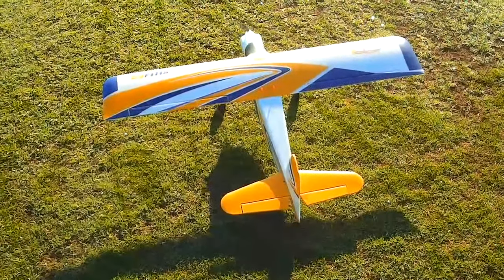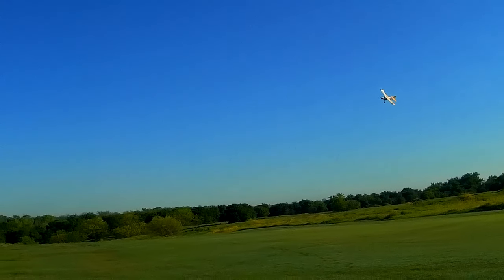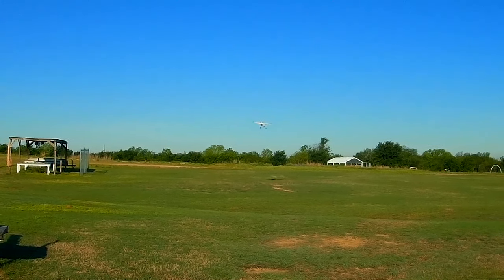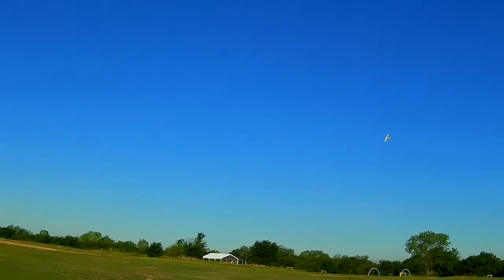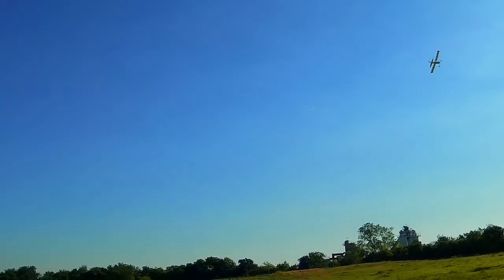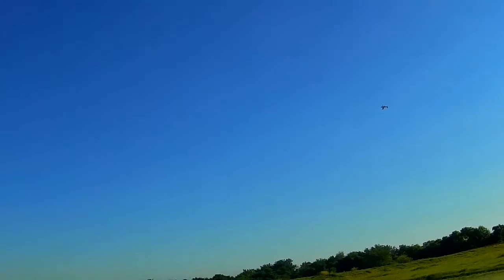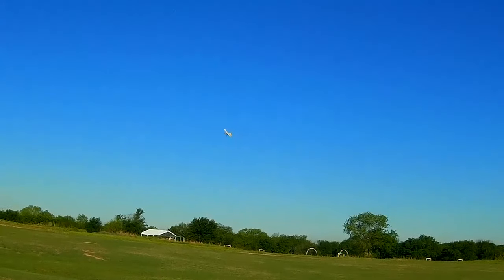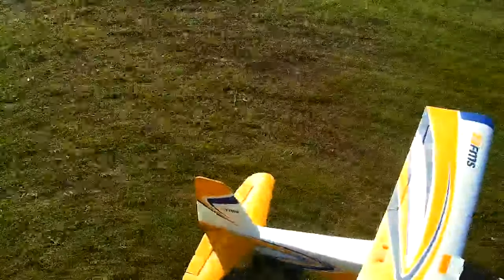SuperEZ V2 Flight 25 on 4-9-19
More fun with the Super EZ from FMS